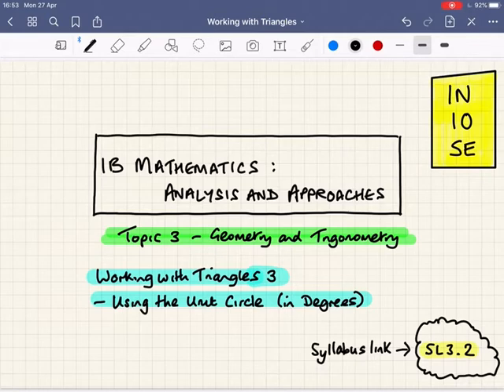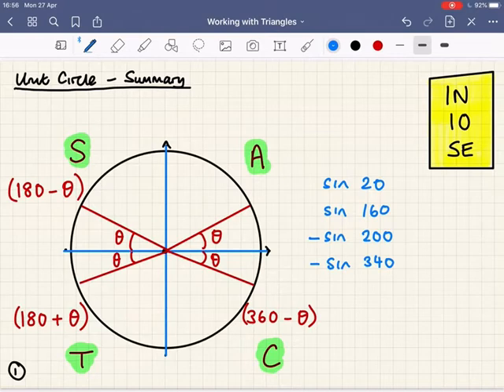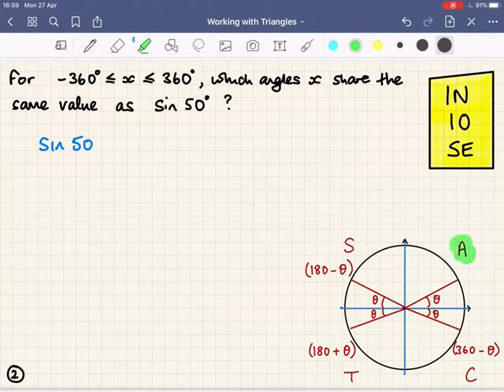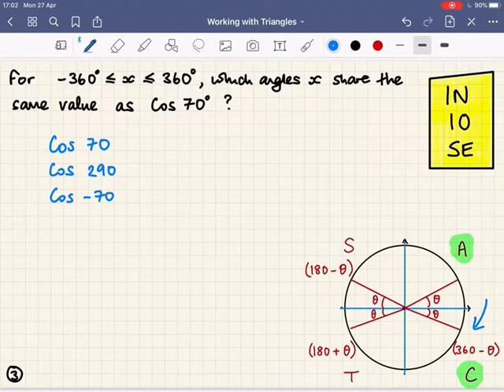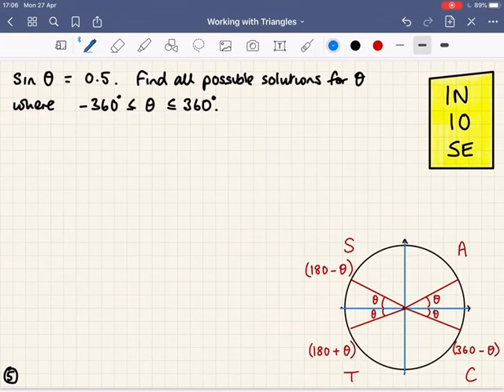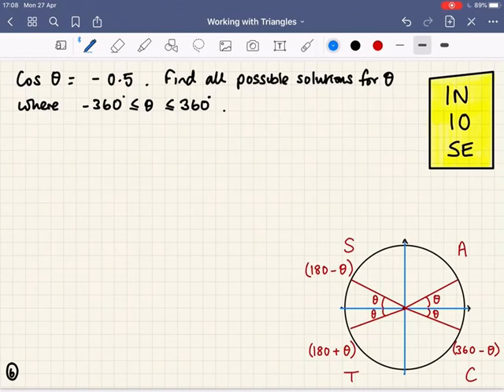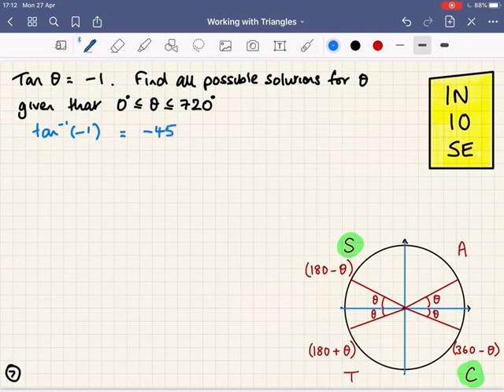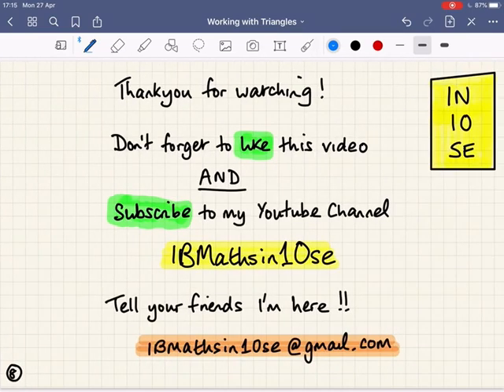Using the Unit Circle (in Degrees) - Working with Triangles 3 - IB Maths Analysis and Approaches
How using the Unit Circle can provide multiple solutions for a given trigonometric ratio or can determine whether a given ratio is positive or negative